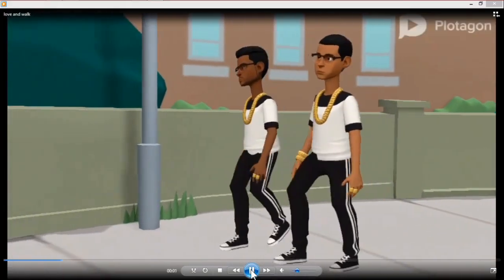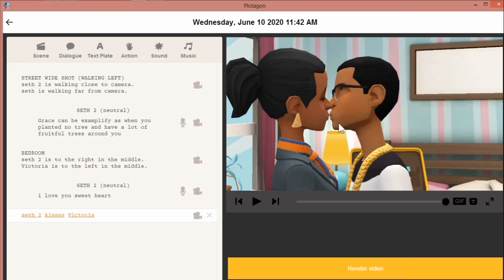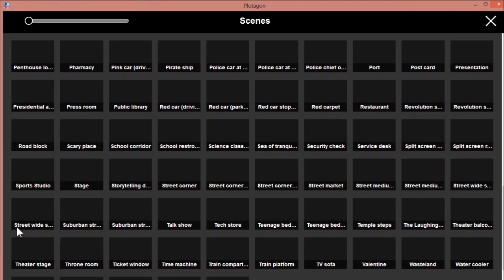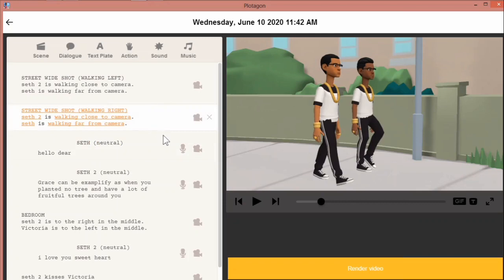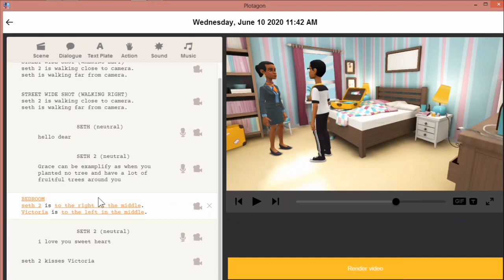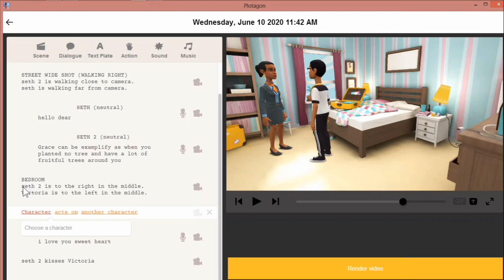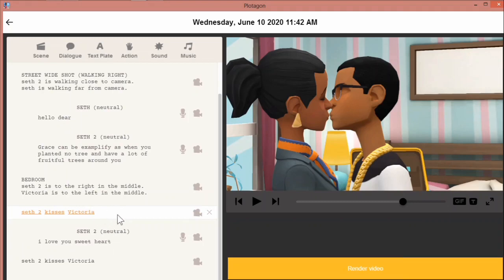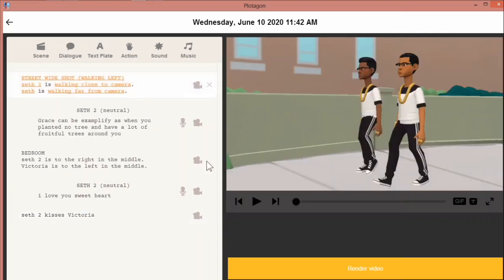Plotagon tutorial Review on Walking scene and kissing 2021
@Plotagon tutorial
Hi, Guys in this tutorial I will show you how to Add Walking Scene and Also how to add Action/Emotions like Kissing, hugging, thumps up, and Lots more.

___________________🔥 TIME STAMP 🔥__________________________________________________
How to use the timeStamp just Click on the blue number

1:34 how to walking in Plotagon

2:15 How to Add a Character in Plotagon

3:50 How to Kiss in Plotagon

🔥As requested 🔥

Femtech Studio Telegram Channel

PLotagon Animation PlotagonStory Plotagon_walking_scene Action_in_Plotagon plotagon love story plotagon story plotagon movie plotagon tutorial plotagon studio